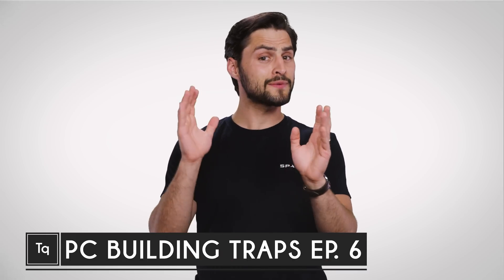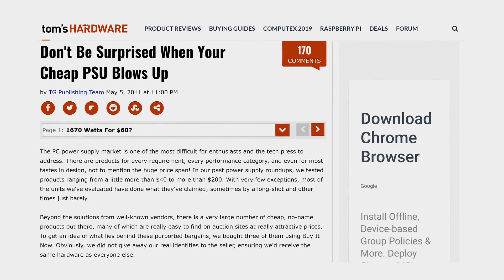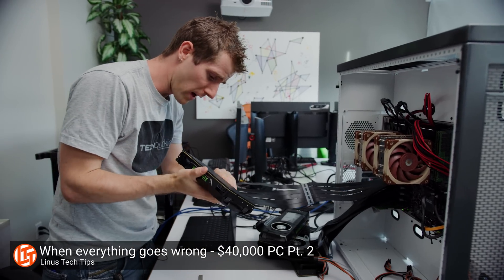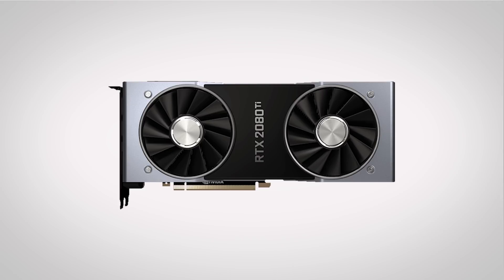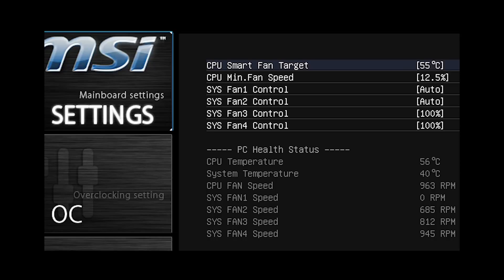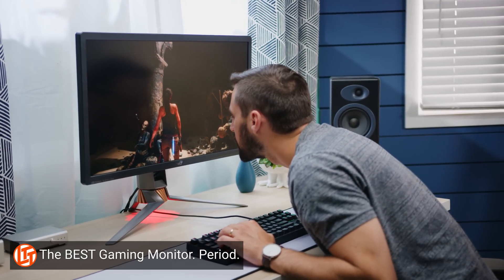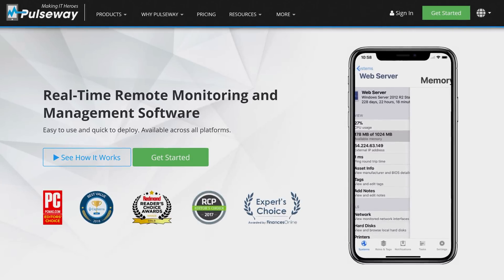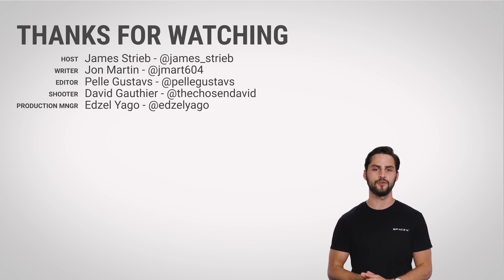Avoiding Common PC Building Traps - Episode 6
More things to look out for when building your PC - minus the Ewoks.